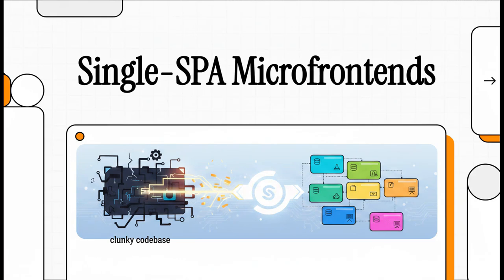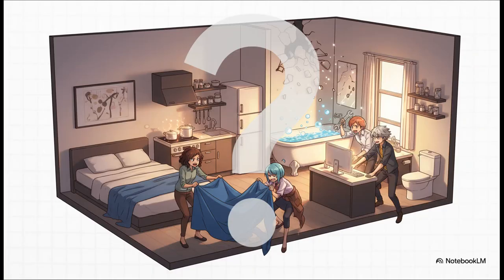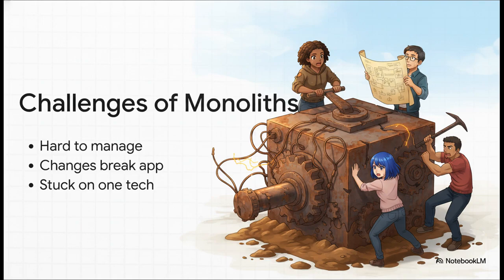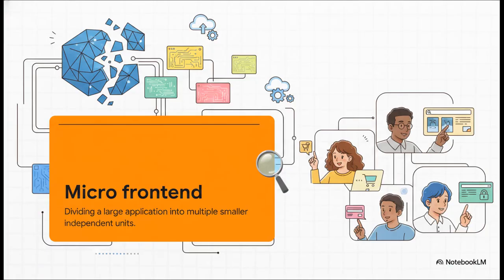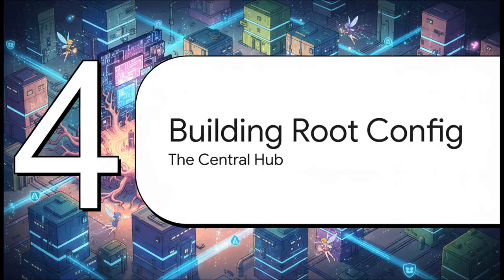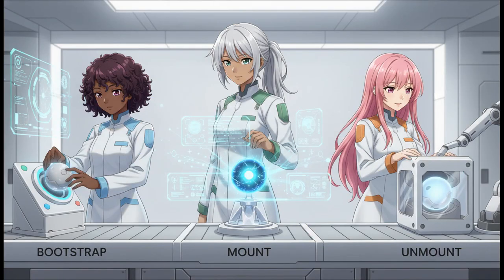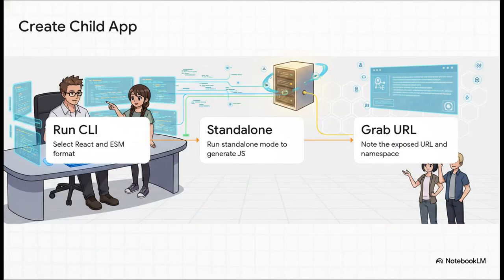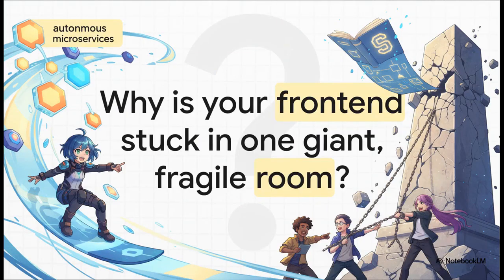Single SPA Microfrontends: Scale React Apps Like Never Before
If you've ever felt the pain of working in a massive front-end codebase, this explainer is for you! We're diving deep into refactoring monolithic web apps into sleek, scalable microfrontends using Single-SPA. This approach to frontend architecture can significantly improve software development workflows, making management easier and code more robust.